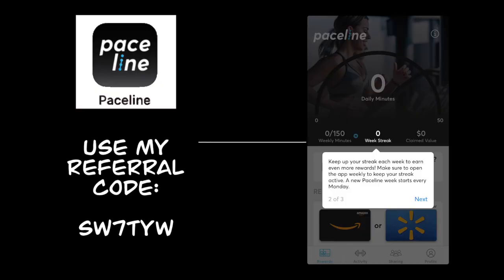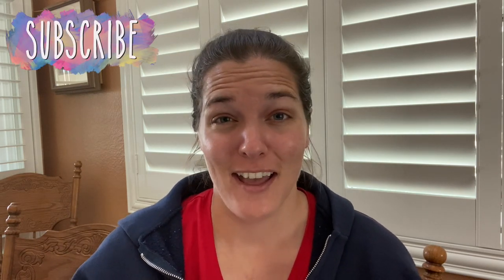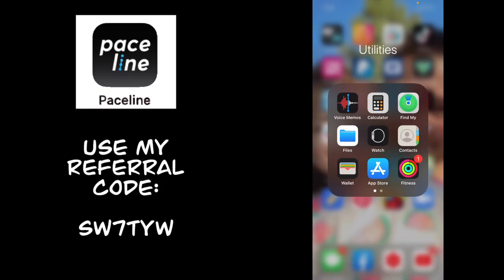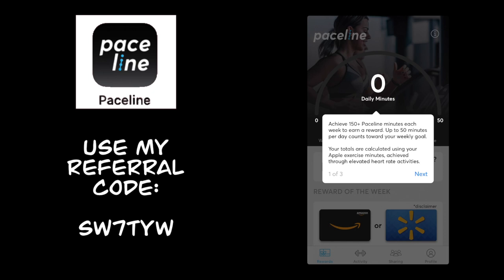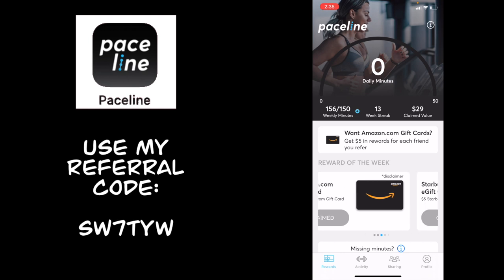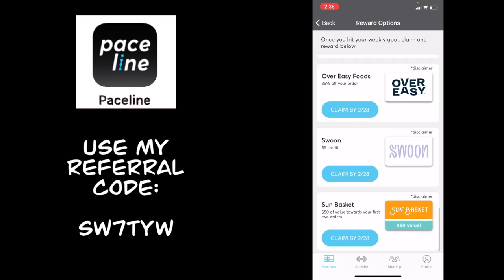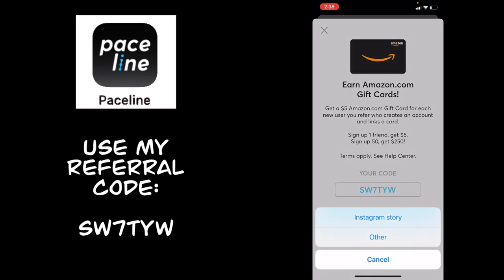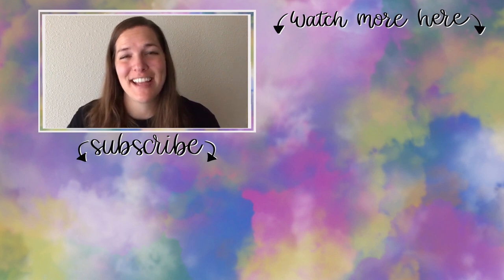HOW I GET PAID TO EXERCISE | Paceline App | Referral Code: LIMABEAN | TRYINGTIKTOKS SERIES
Use my *updated* referral code to join: LIMABEAN

I've found a bunch of cool stuff on TikTok, but not too many things that paid me. In this video I share a cool new app I came across that pays me to achieve my workout goals! Keep watching to see how to sign up, what you can get, and how you can make more money!

About Us:

Our channel, Limabean Living, covers:
-SAHM Life
-Cooking & Baking
-Encouraging mathematical development in children
-Cleaning
-Car Maintenance
-Smart Home Devices
-DIYs
-Frugal Living

About Juan:
I use to serve as a helicopter crew chief for the U.S. Army. I have prior experience as a car mechanic and am a Mustang fanatic and am now starting a career with Tesla. I love anything carbonated - especially energy drinks. I am also obsessed with technology and love utilizing smart devices wherever possible.